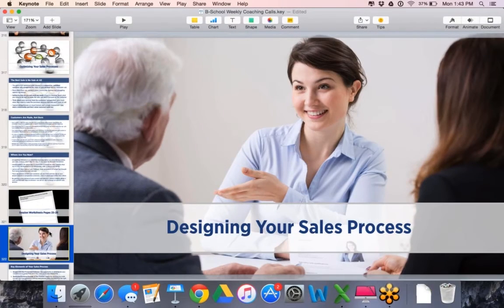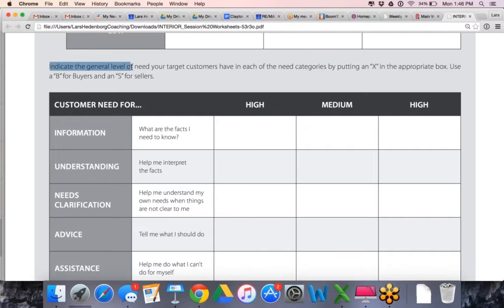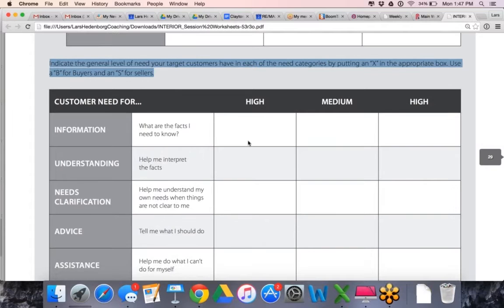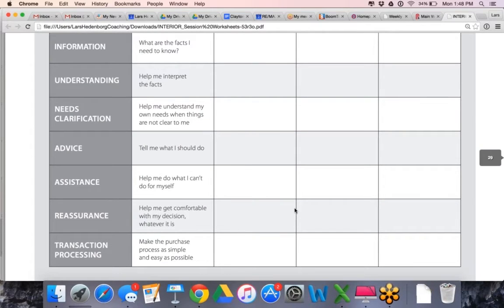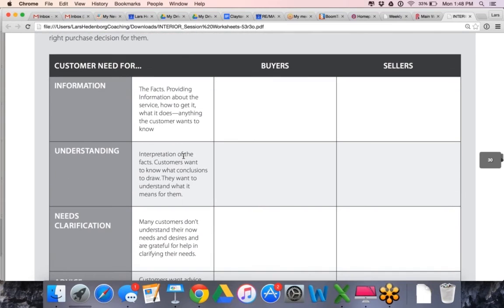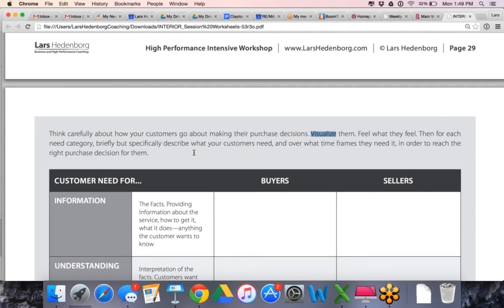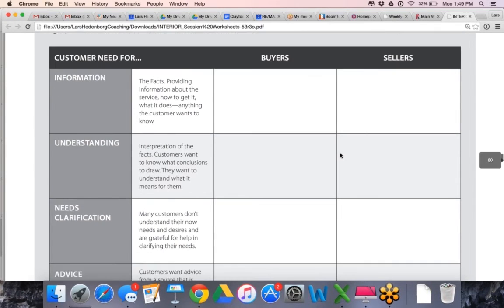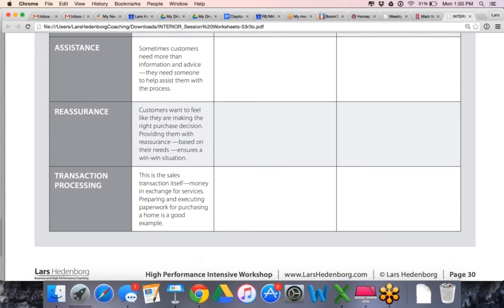How to Design Your Sales Process to Meet All of Your Clients' Needs